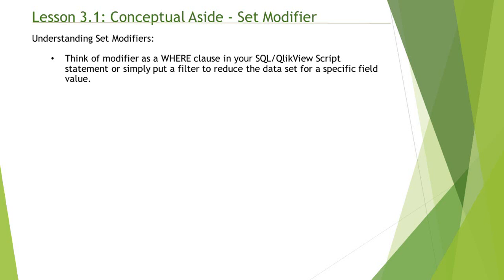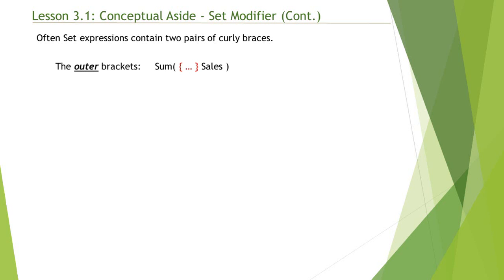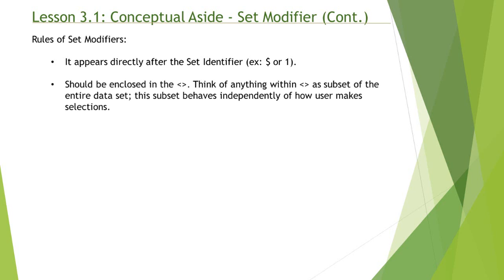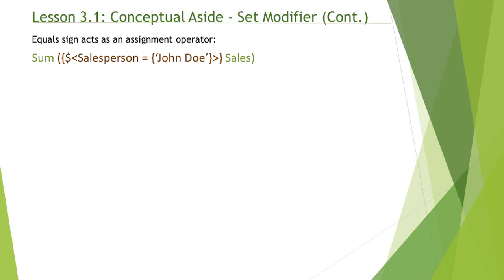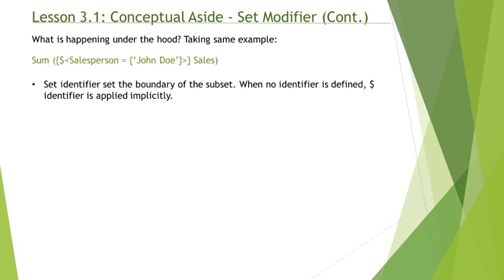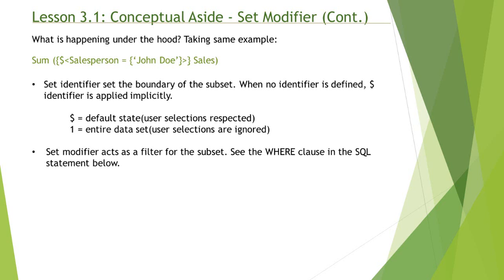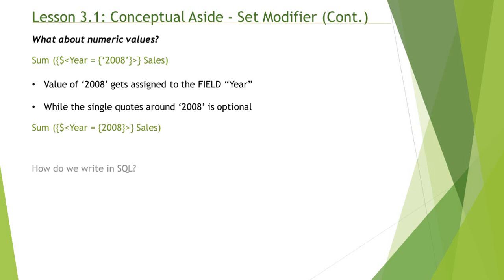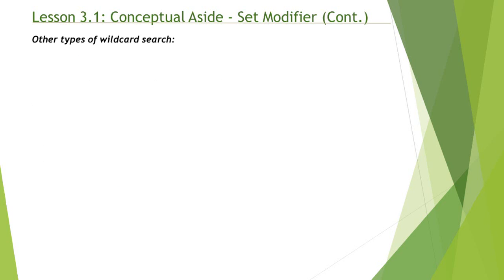3.1: Conceptual Aside - Set Modifier (Mastering QlikView Set Analysis)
This course will teach you step-by-step to master Set Analysis so that you can start writing advanced aggregation expressions in QlikView and Qlik Sense with ease!

You will learn basics of Set Analysis first and then dive into advanced Set Analysis concepts to leverage this powerful advanced aggregation functionality in your QlikView or Qlik Sense application.

This is the second chapter from the course. You can buy the full course for $29. Full price for this course is $195.